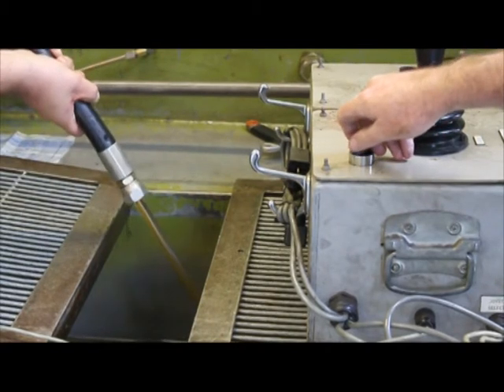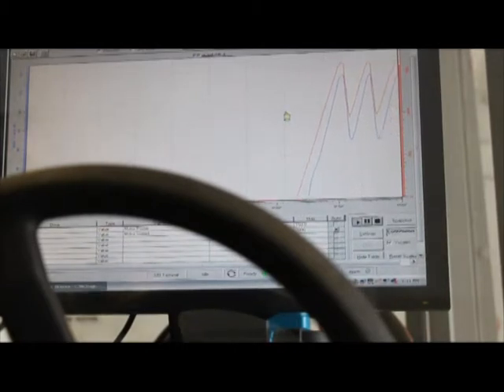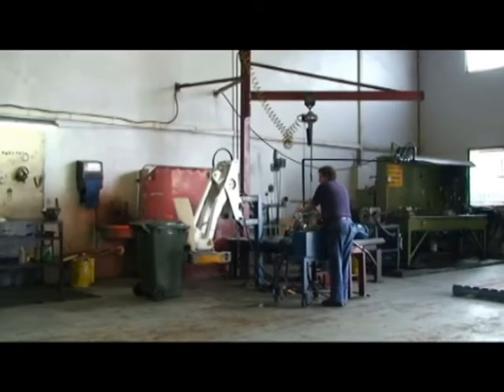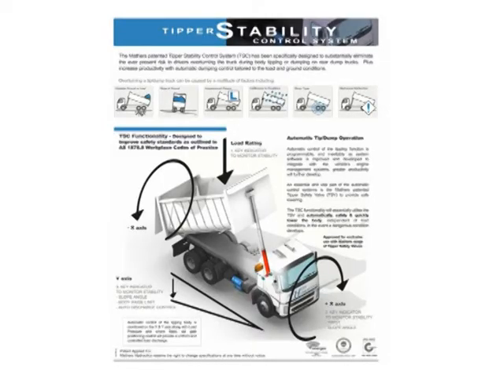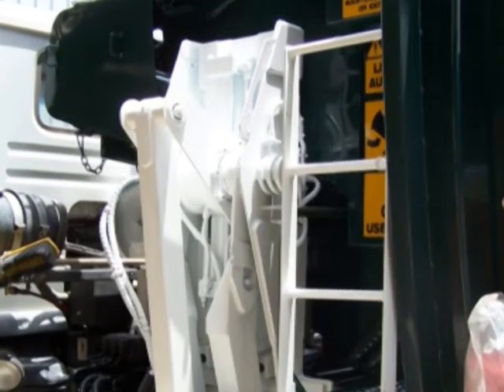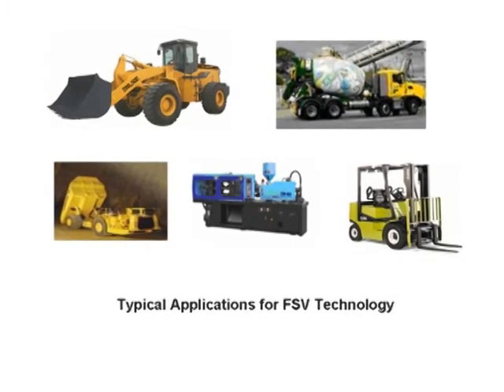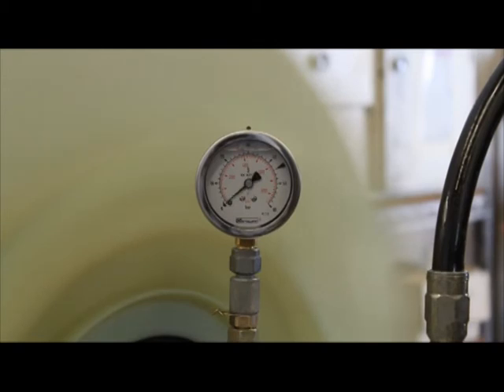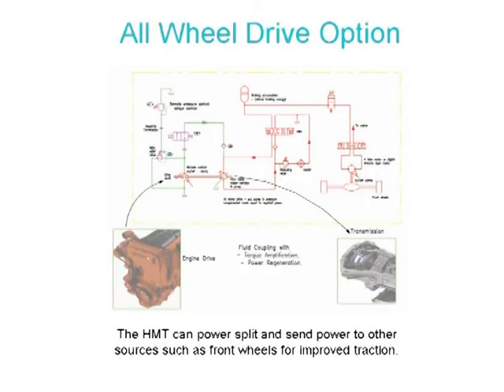Mathers Hydraulics - Energy Efficient Fluid Coupling for Commercial Vehicles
Hydraulic Vane Pump for Commercial Vehicles - developed by Mathers Hydraulics - and demonstration of our fuel efficient hydraulics, fluid coupling and hydro mechanical torque amplifying transmission.